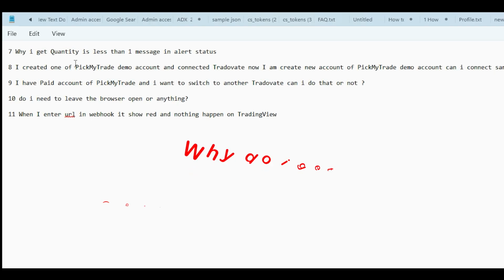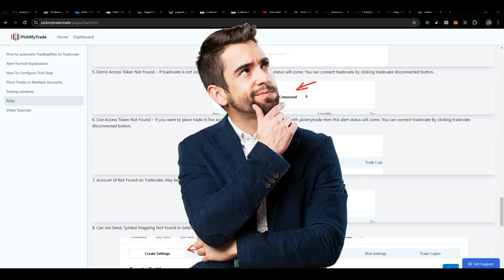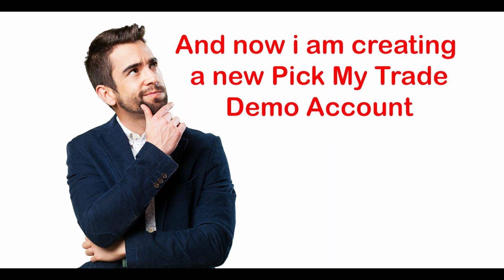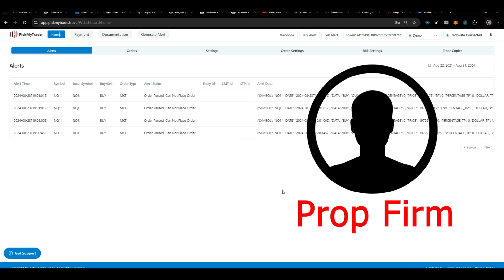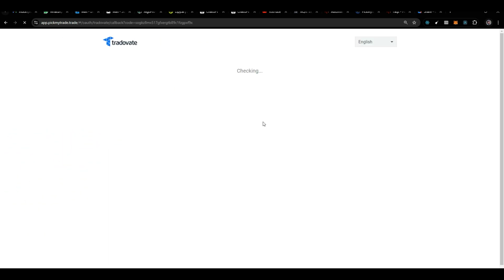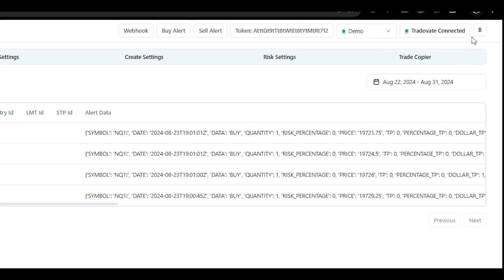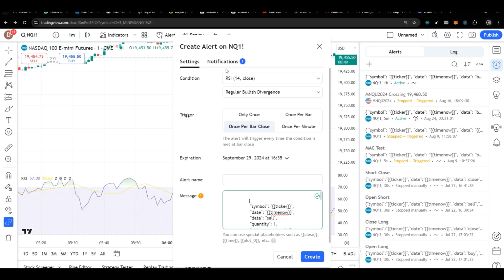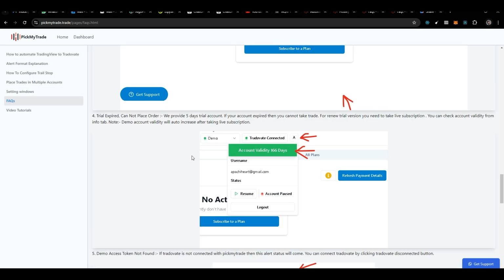Common Questions About TradingView Automation — PickMyTrade FAQ [2025]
Answers to the most common questions people ask when setting up TradingView to Tradovate automation — the "quantity less than one" error, reconnecting demo accounts, switching prop firms, whether you need to keep TradingView/the browser open, paused trading, and webhook URL issues.

CHAPTERS
0:00 - Introduction: Common Questions
0:05 - "Quantity Less Than One" Error Explained
0:46 - Reconnecting the Same Tradovate to a New Demo Account
1:06 - Switching to a Different Prop Firm Account
1:39 - Do I Need to Keep the Browser Open?
2:00 - Paused Trading Explained
2:10 - Webhook URL Turning Red in TradingView